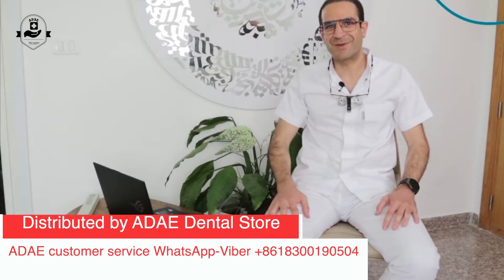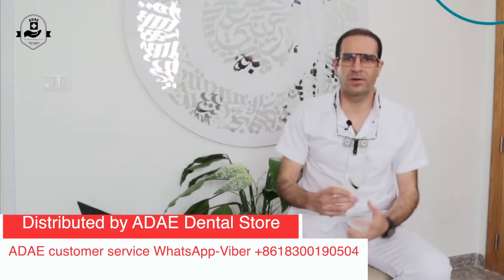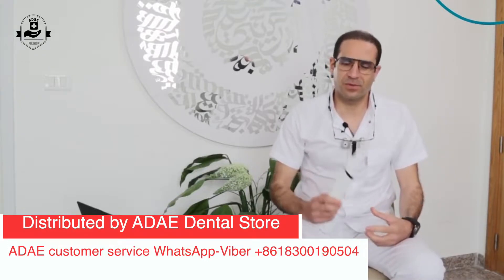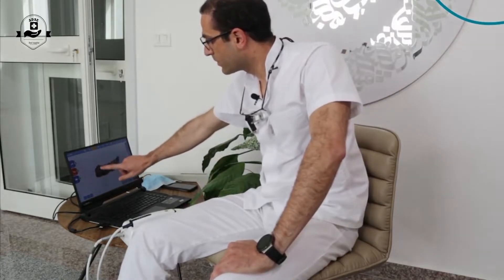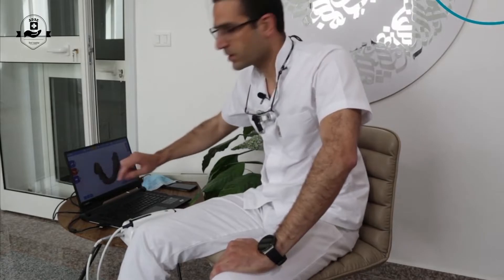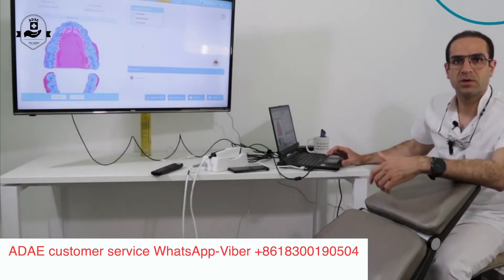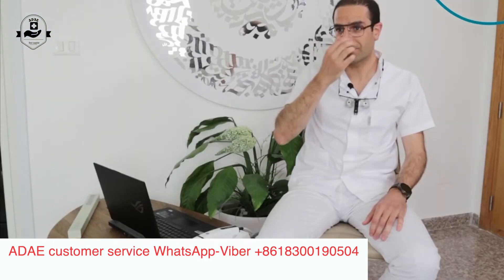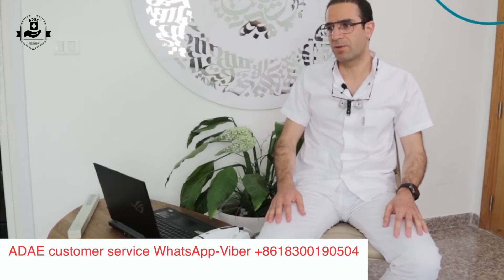Launa DL 206P intraoral scanner from ADAE dental store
Customer service: 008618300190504 ( WhatsApp-WeChat). For more details, visit ADAE International Dental Store at the